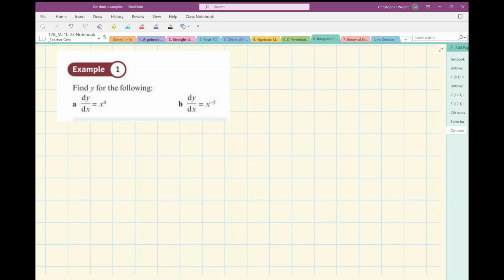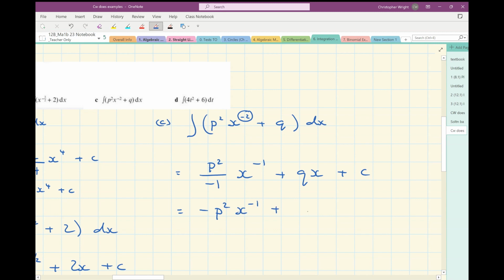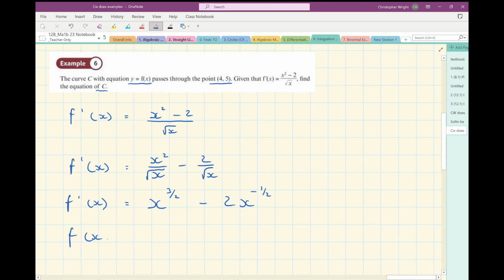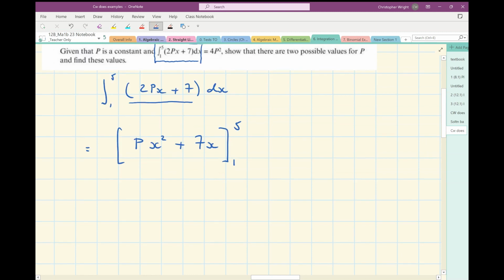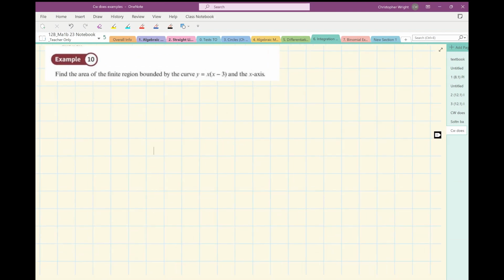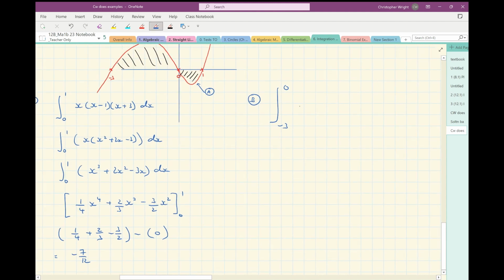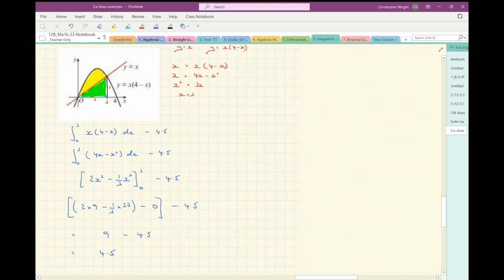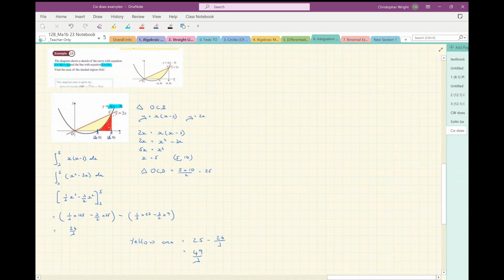Ch 13 Examples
Chapters

00:00 Ex1
01:15 Ex2
02:14 Ex3
03:25 Ex4
06:30 Ex5
10:56 Ex6
13:53 Ex7
16:42 Ex8
19:56 Ex9
23:20 Ex10
25:41 Ex11
31:14 Ex12
35:28 Ex13